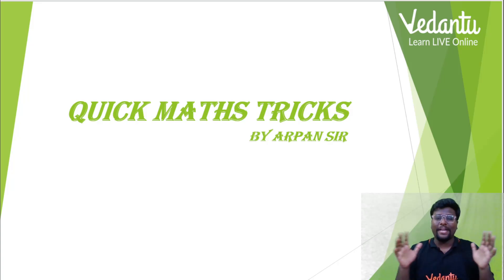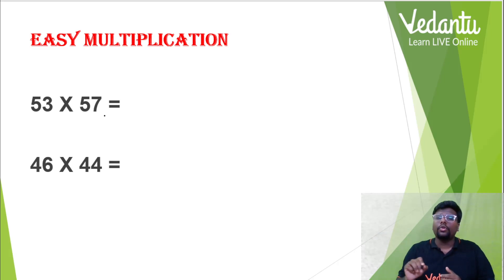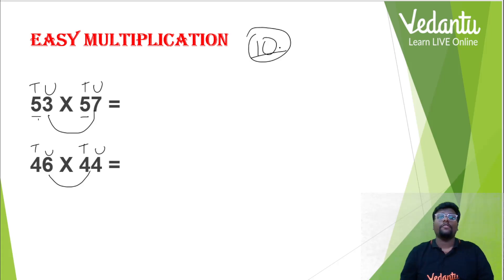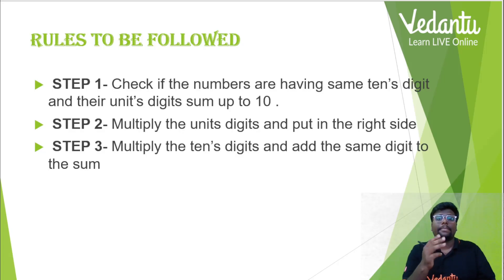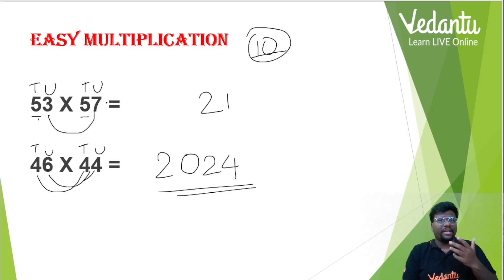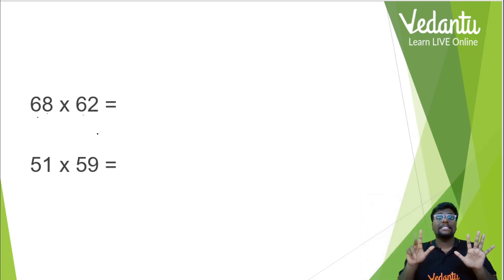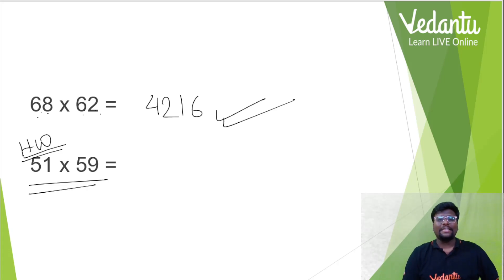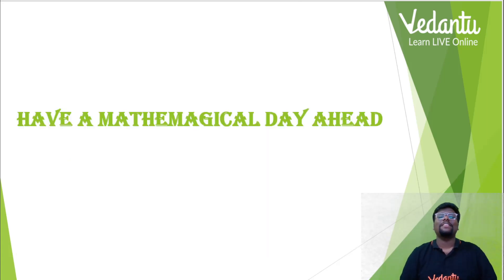EASY MULTIPLICATION TRICKS | Grade 5, 6 & 7 | Arpan Saha Sir